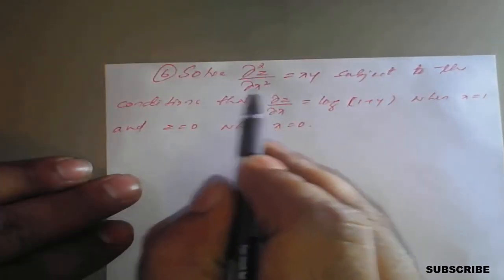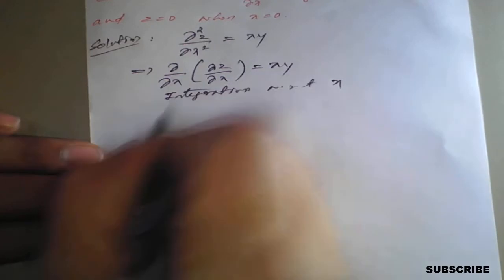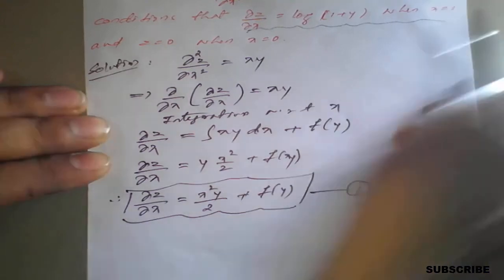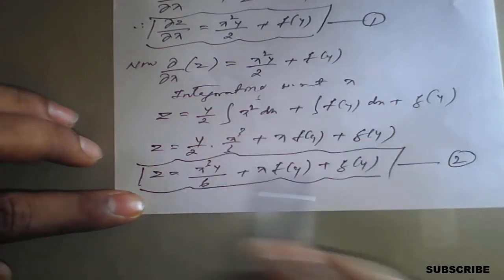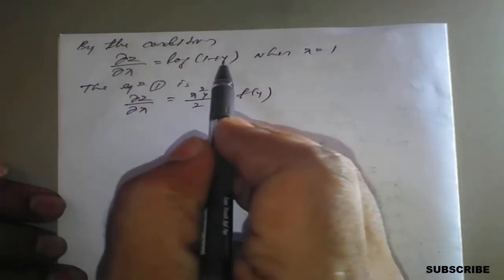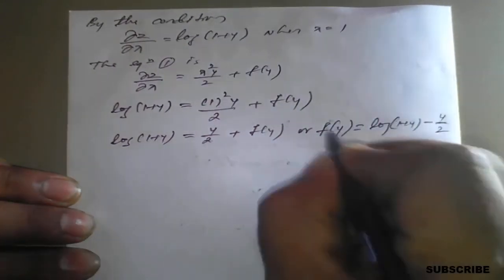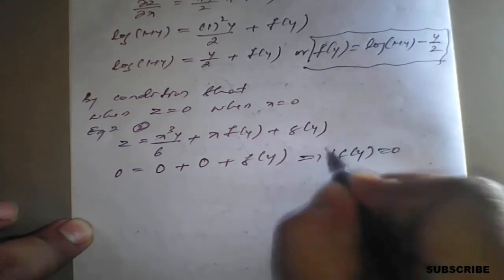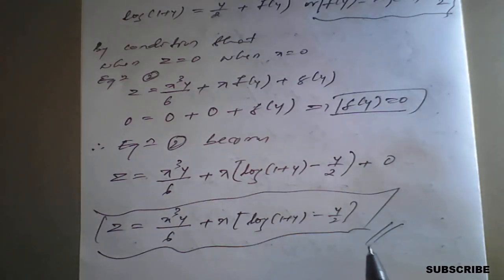#19 || Problem#5 || (𝝏^𝟐 𝒛)/𝝏𝒙^𝟐 =𝒙𝒚, subject to the condition 𝝏𝒛/𝝏𝒙=𝒍𝒐𝒈(𝟏+𝒚) when 𝒙=𝟏 and 𝒛=𝟎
18MAT21 : Module : 3 : Partial Differential Equation.
Problem Solution of non-homogenous  partial differential equations by direct integration
Solve: (𝝏^𝟐 𝒛)/〖𝝏𝒙〗^𝟐 =𝒙𝒚, subject to the condition that 𝝏𝒛/𝝏𝒙=𝒍𝒐𝒈(𝟏+𝒚) when 𝒙=𝟏 and 𝒛=𝟎.